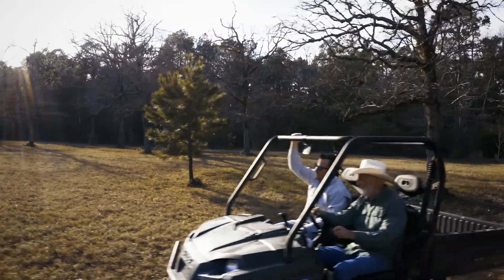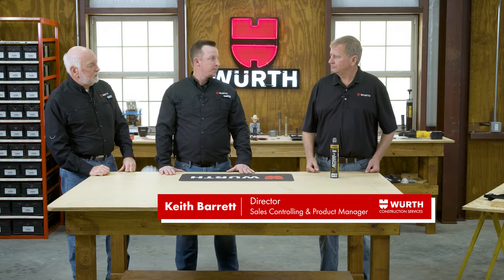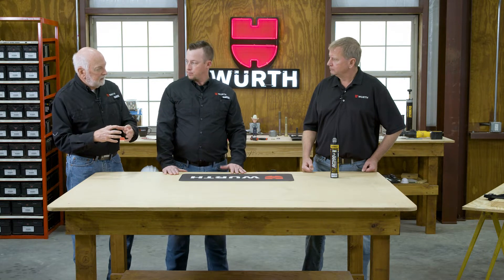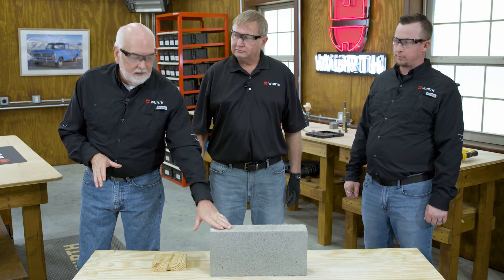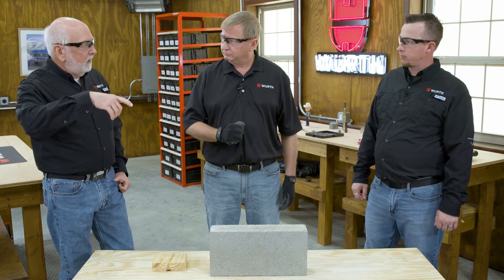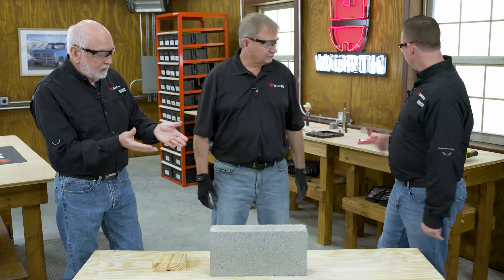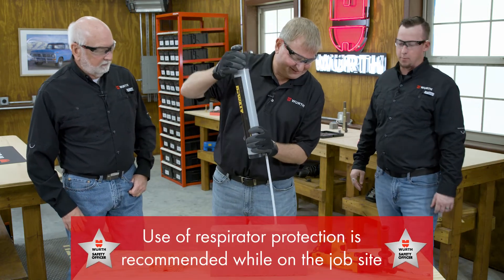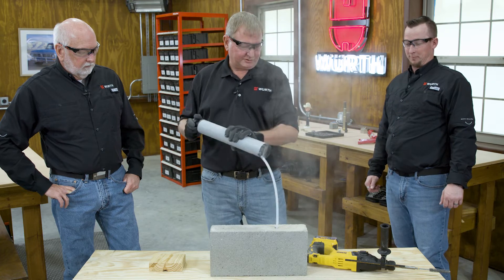Adhesive Anchors | Würth Knowing Episode 25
When your application requires a robust and permanent attachment to cured concrete, two-part epoxy adhesive anchors are an excellent choice.

In this episode of Würth Knowing, Keith Barrett from Würth Construction Services joins Randy and Aaron to discuss and demonstrate the benefits of two-part epoxy adhesive anchors.